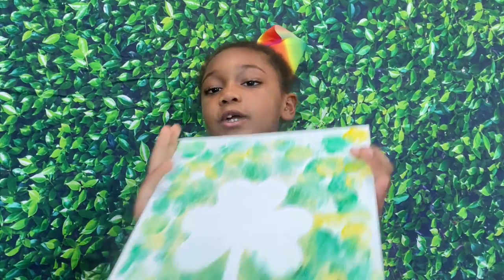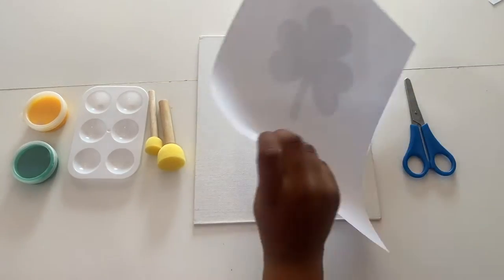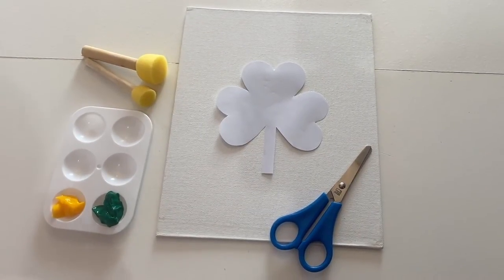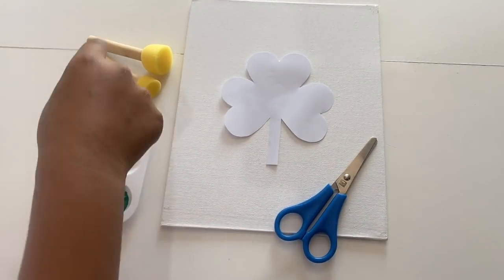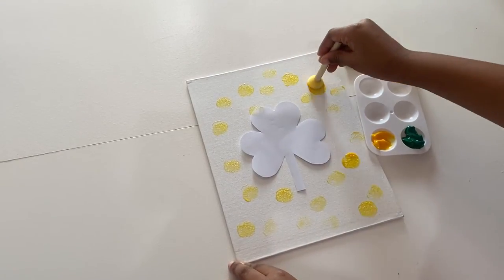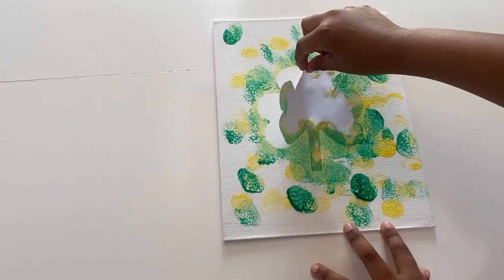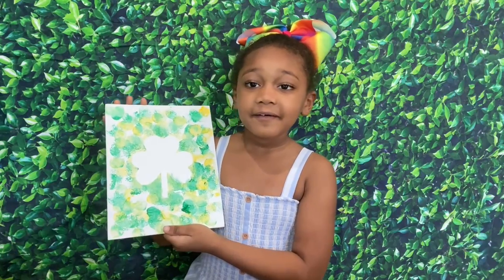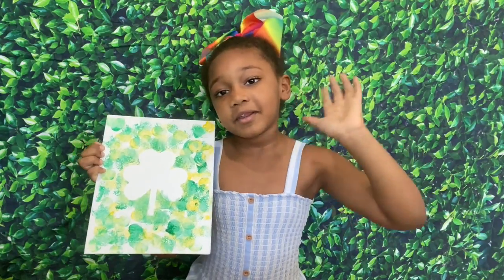St. Patrick's Day Painting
Since St. Patrick's Day is a few days away I thought I would share a few videos where I show you how to make quick, easy and fun St. Patrick's Day paintings, crafts and yummy goodies. In this video I show you how to make a colorful painting!

Here are the links to all the supplies I used in this video:
Paint: